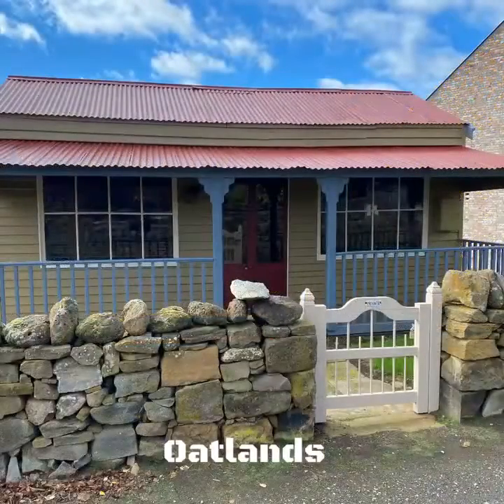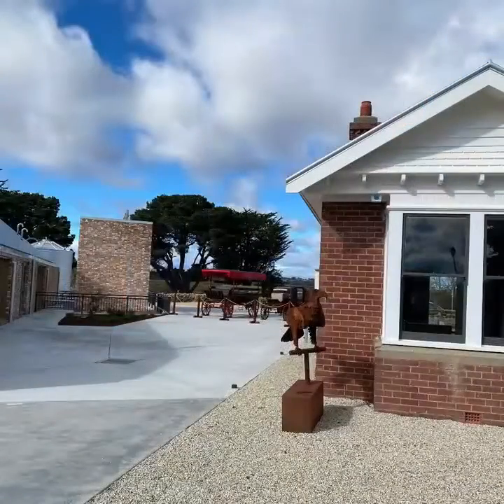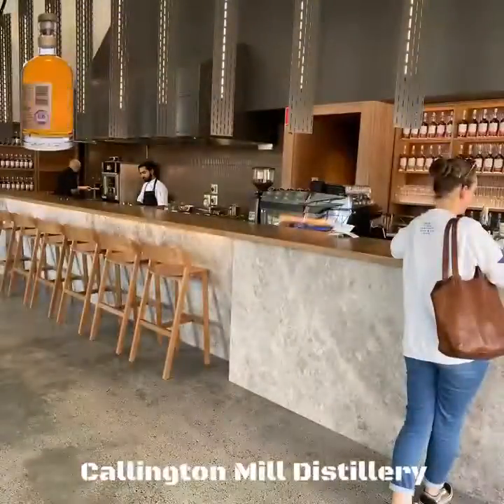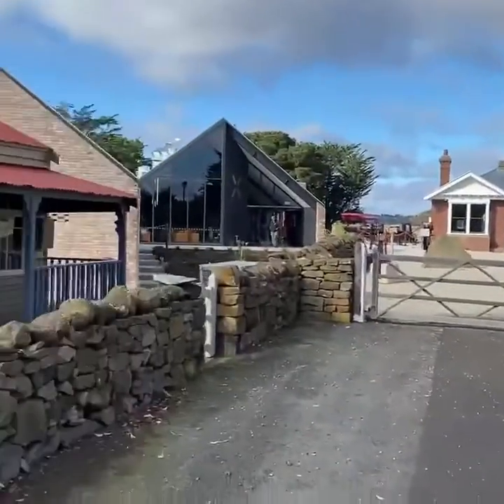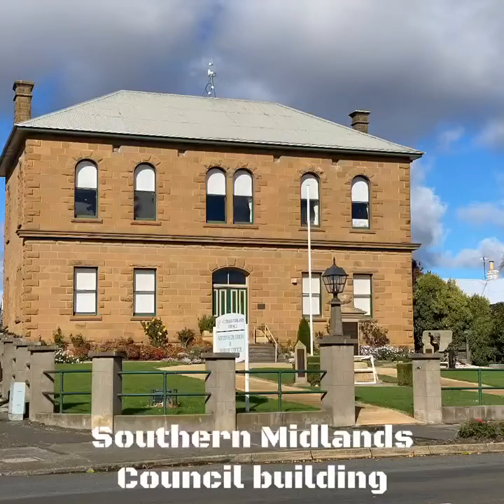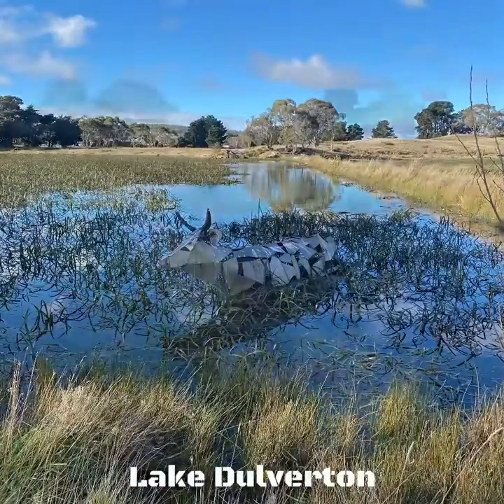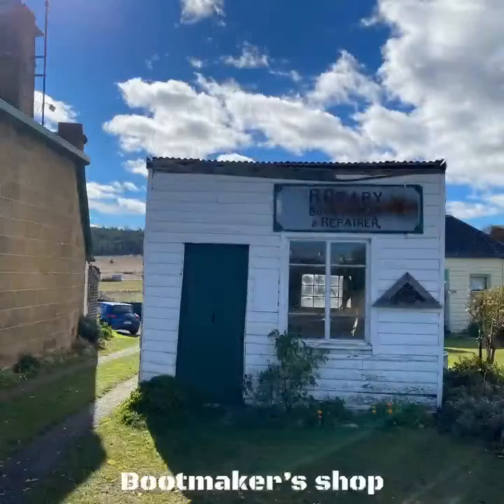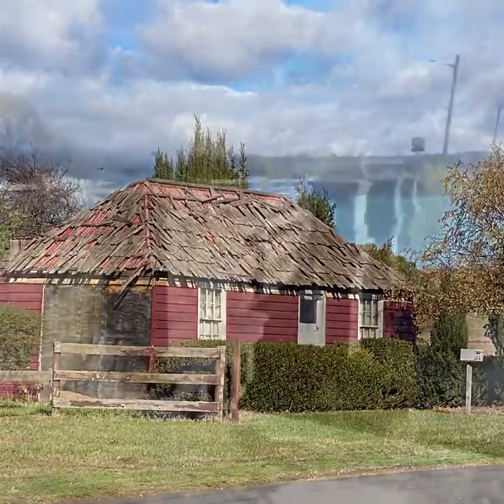Historic town of Oatlands, in the Midlands of Tasmania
Today the Bearded Burbler from Down There takes a tilt at a windmill, visits a just opened whiskey distillery, and dives back in time at the historic towns of Oatlands and Tunbridge. Let’s see what lies in the midlands of Tasmania…..